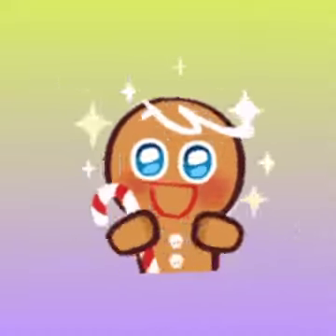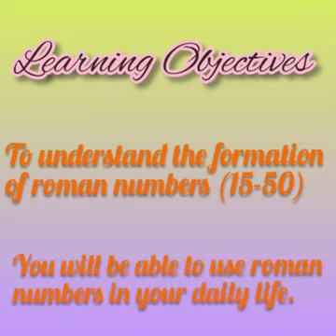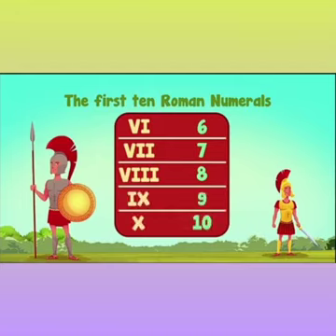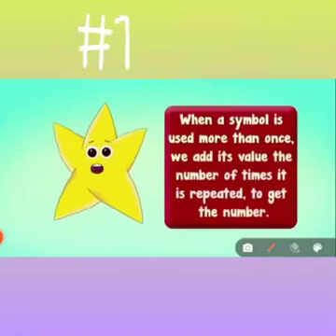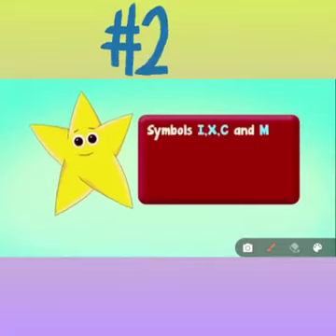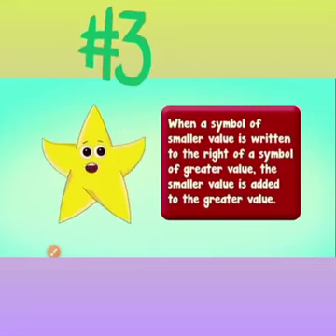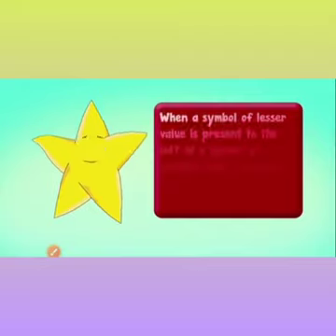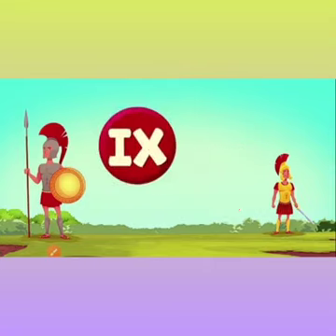Class 3 Maths Ch 3 Roman Numbers